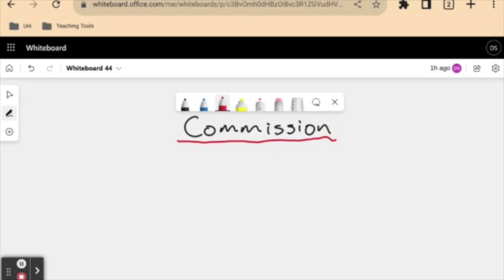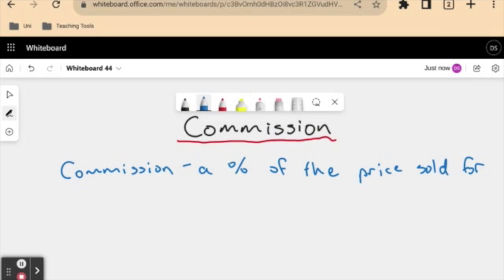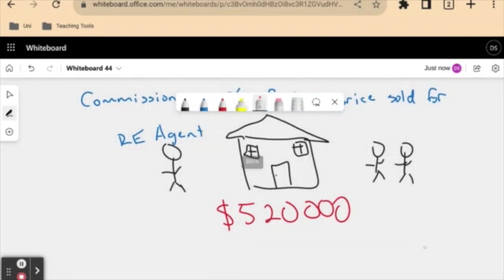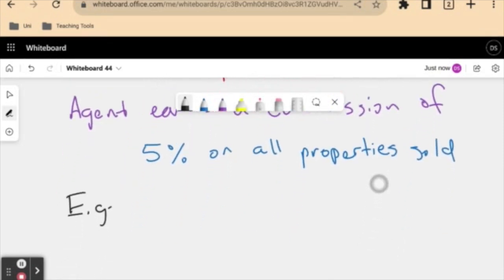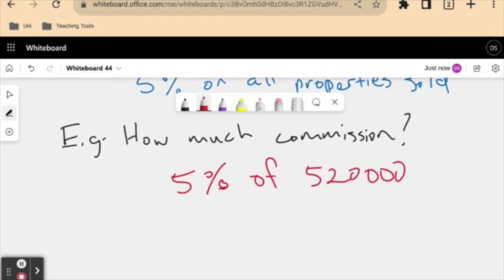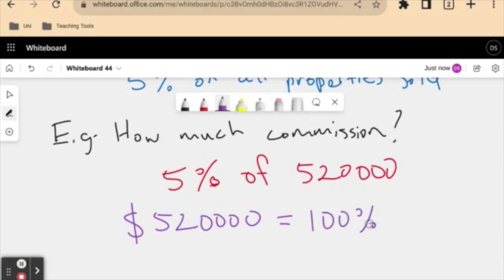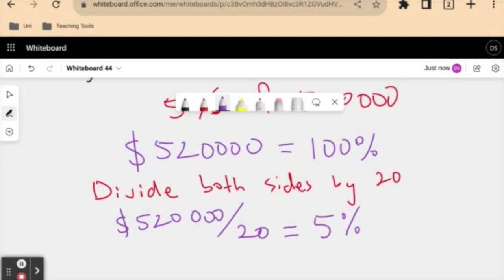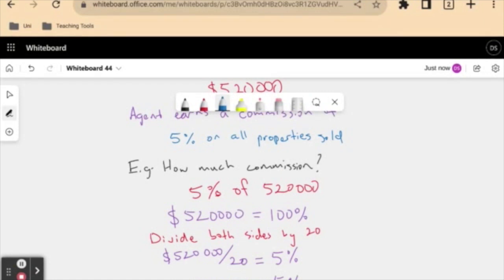Commission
An introduction to the applications of percentages, specifically looking at how we define and calculate commission.

0:00 Intro/Defining Commission
4:37 Example
8:51 Conclusion